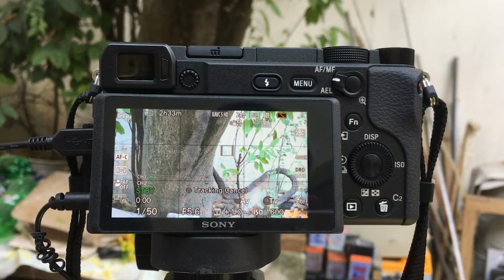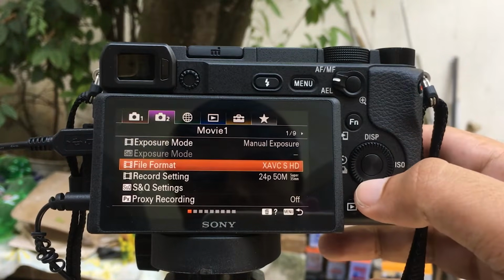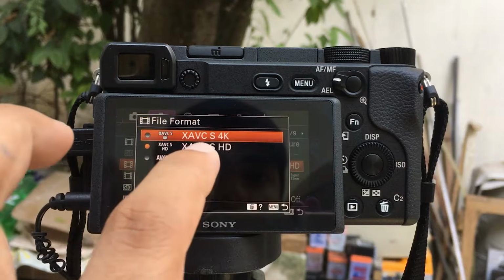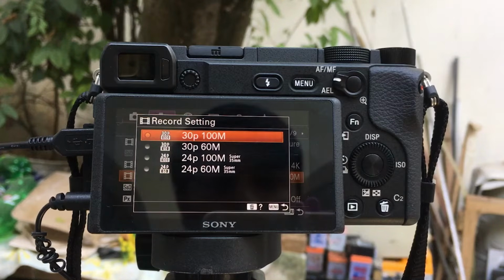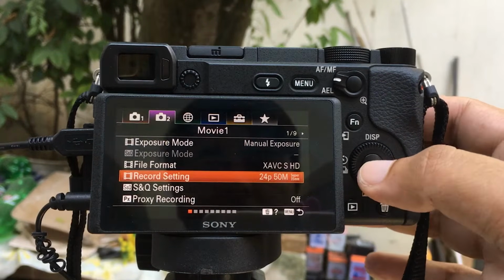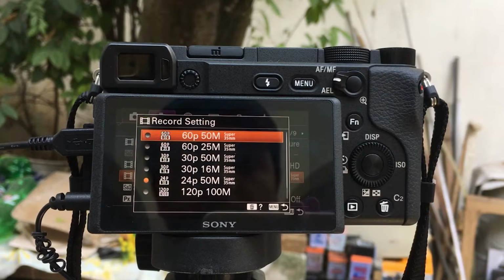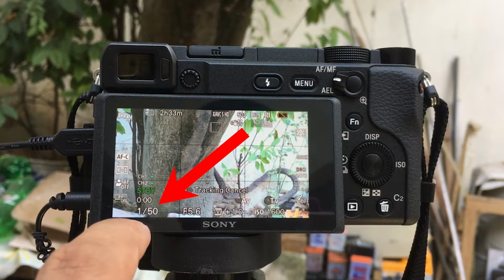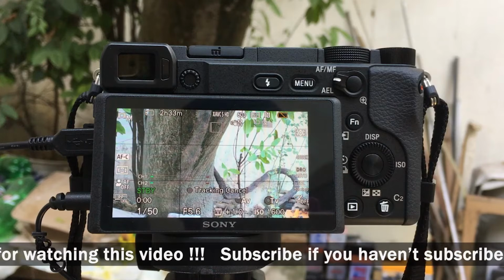How to Change Video Quality Settings in Sony a6400 Camera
🔧  Gear that I use:
🔨 Primary Camera:   Sony a6400
🔨 Lens:   Sony 16-50mm kit lens
🔨 Secondary Camera:   iPhone 7 plus
🔨 Microphone:   Boya by-mm1

tags
How to Change Video Quality Settings in Sony a6400